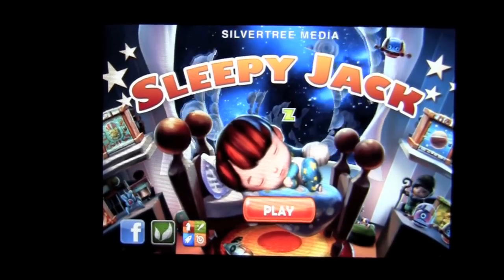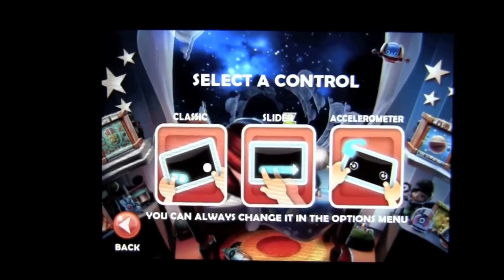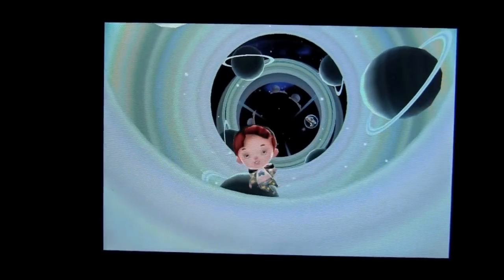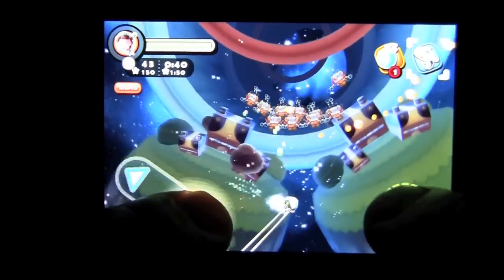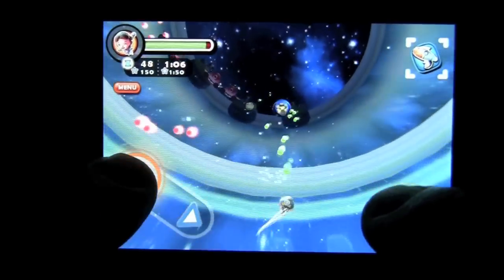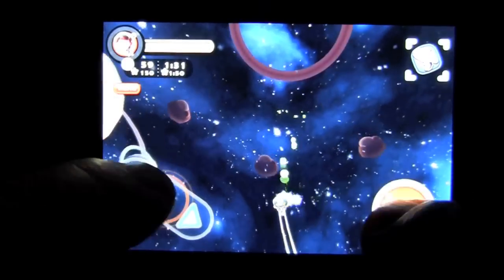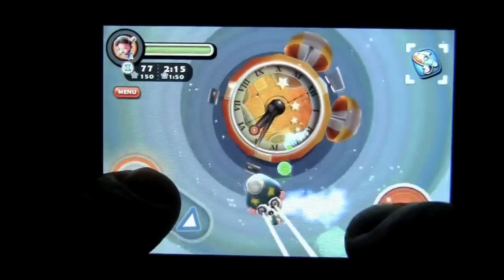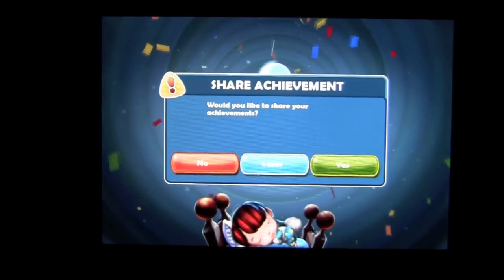Sleepy Jack iPhone App Review CrazyMikesapps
Sleepy Jack iPhone App Details
Title:  Sleepy Jack
Price: $0.99
Size: 33.8 MB
Category: Games
Developer: SilverTree Media
Store: iTunes App Store

Sleepy Jack iPhone App Developers Description

iOS iPhone
*** SPECIAL PRICE FOR A LIMITED TIME ***

"Top 10 Best iPad, iPhone, and Android Games of E3 2011" -Pocket Gamer

"Gaming App of the Day" & "Pick of the Week" -Kotaku

"It's the sort of happiness-inducing experience that you want to share with everyone." -Kotaku

Each night Jack dreams of his favorite toys: laser-blasting Galaxianoids, gunpowder-packed desert dwellers, electricity zapping creatures of the deep sea and of course, crazy bosses! Help Sleepy Jack fly, dodge, collect, shoot, bomb and blast his way through 40 dazzling dream worlds in this console-quality 3D flying game! Download Sleepy Jack now, and get ready for the Game of Your DREAMS!

• TOP 10 BEST OF E3: "adorable Psychonauts-esque presentation and solid gameplay...that is also tight and arcadey" -Pocket Gamer

• HOURS OF GAMEPLAY: 40 levels of fast-paced fun including 10 bonus levels and tons of replay value. Can you beat the clock, and catch every Z?!

• GAME CENTER, OPENFEINT: Play against your friends!

• 8 LANGUAGES: Supports Spanish, French, German, Italian, Russian, Korean, Chinese, and Japanese. Pick one of these in your phone's Settings menu.

• WANT MORE GAMES LIKE THIS? Play Cordy! #1 App in the United States, Germany, France, Spain, Canada and many more countries, "one of mobile gaming's most accomplished platformers" -IGN, and Apple App Store "Game of the Week". First four levels of Cordy are FREE, so play before you buy.

• GIFT SLEEPY JACK: Click "Gift This App" to send for your friends and loved ones.